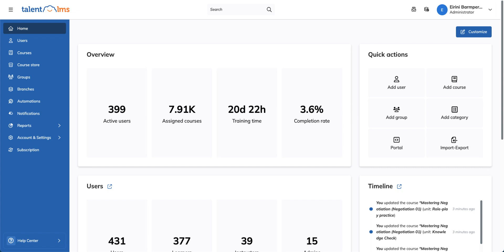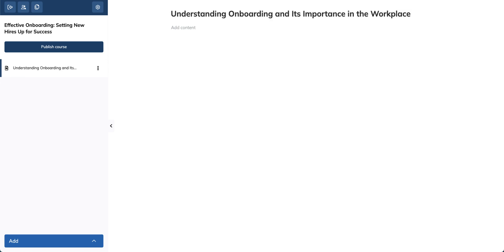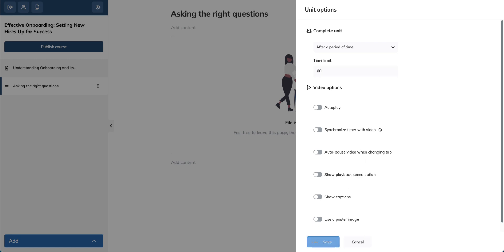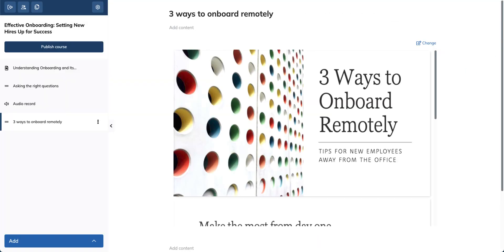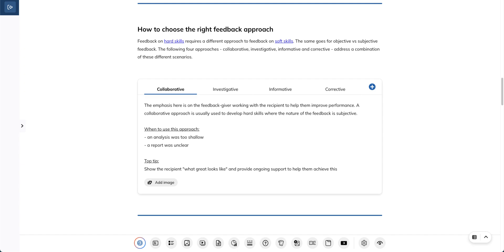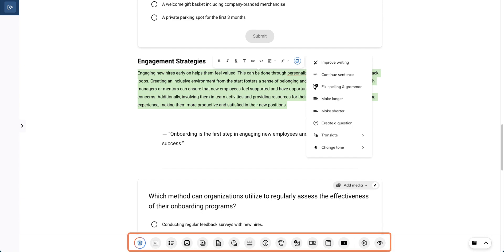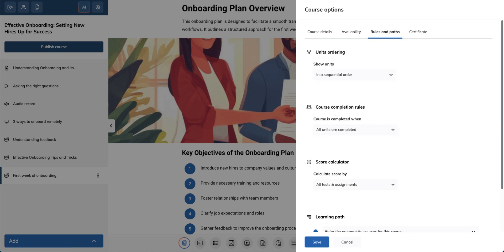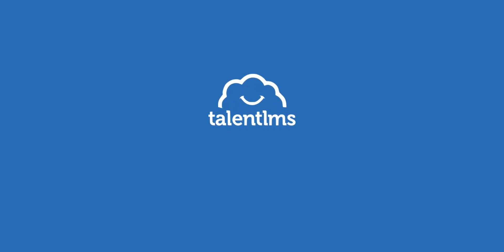Creating a course in TalentLMS